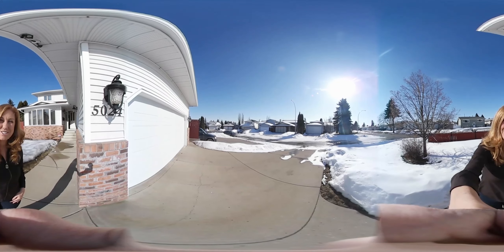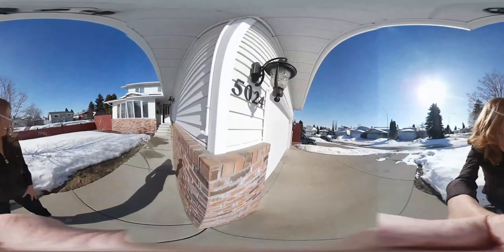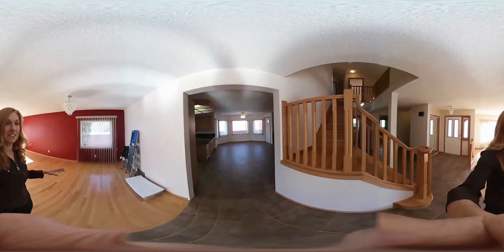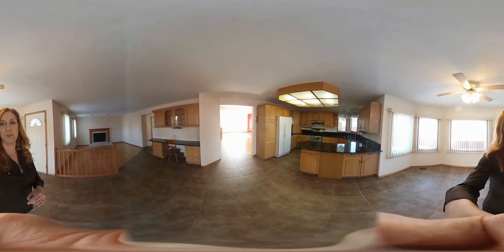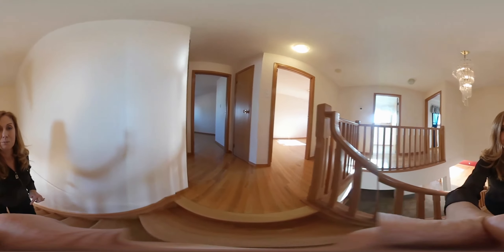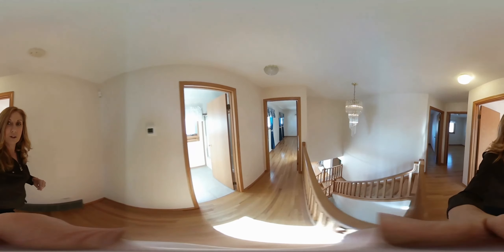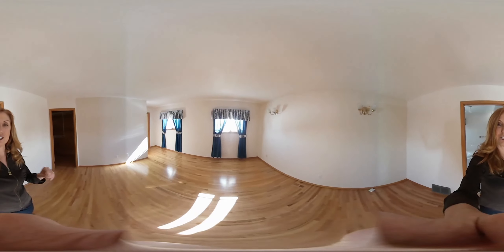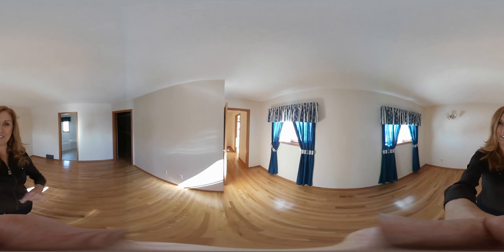Teresa Mardon's 360 Tour of 5024 - 142 ave, Edmonton AB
READY FOR IMMEDIATE OCCUPANCY.  This 2400 sq ft Vacant Home has Beautiful hardwood flooring.  Close to Major Shopping this Solid Home has 4 Bedrooms upstairs.